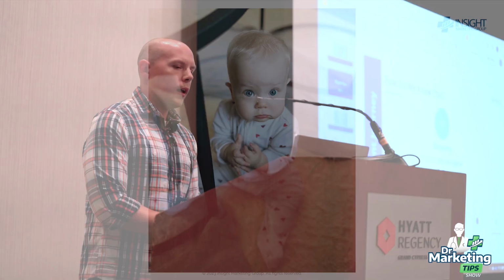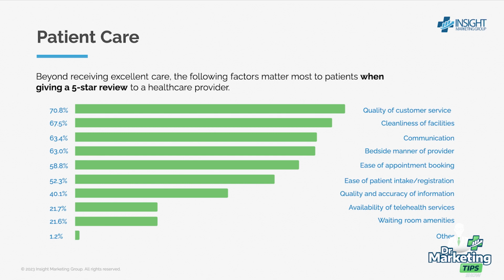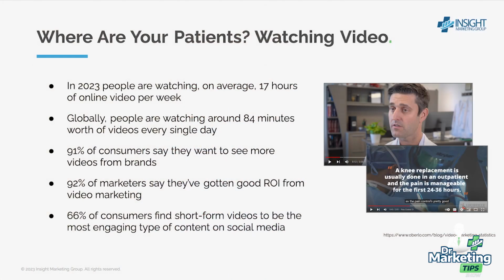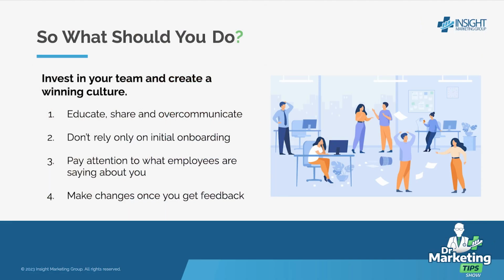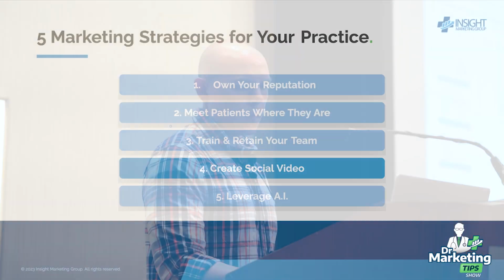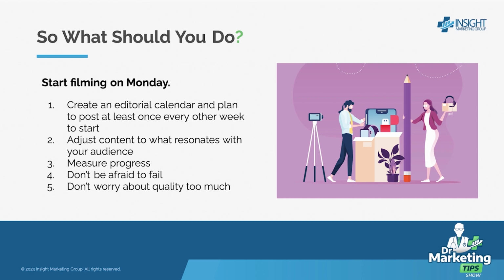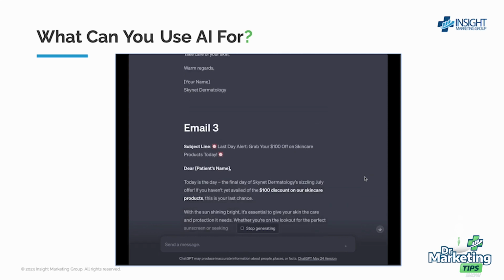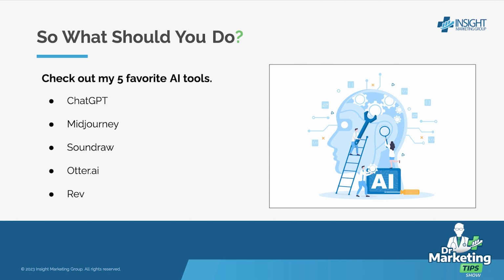Recorded Live at FLMGMA 2023: The Top 5 Marketing Strategies for Your Medical Practice in 2023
Join us as we unpack the future of medical marketing, recorded live at FLMGMA’s 2023 Annual Meeting in Orlando, FL.

DrMarketingTips Show co-host and Insight Marketing Group VP and Managing Director Corey Gehrold was a featured speaker at the conference and now you can tune in and discover how the top marketing strategies of 2023 can take your medical practice to new heights.

Tune in to this episode to learn:

Innovative strategies and emerging trends reshaping the healthcare marketing landscape
How to collaborate with local influencers and implement enticing in-office promotions
Ways to harness the power of AI tools like ChatGPT to optimize your marketing budget and your time
Acquire a clear roadmap for developing and executing novel marketing tactics in your practice

If you'd like to take this content with you, you can find the audio version of this episode (along with the rest of the Dr Marketing Tips Podcast library)

We also offer tools and training to streamline your marketing program and kickstart your practice’s growth. You can find out more about our online courses

Or, if you've decided you need help marketing your practice, the producers of this show, Insight Marketing Group, have simple done-for-you marketing service plans so you can focus on running your practice. for more information.